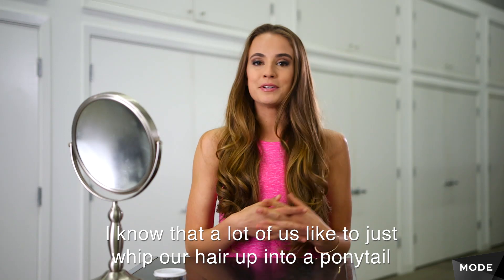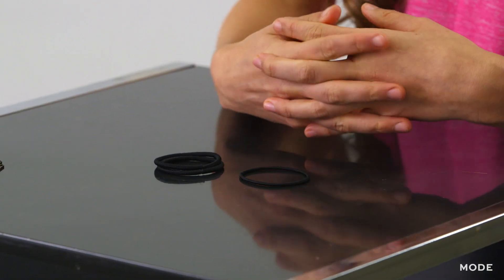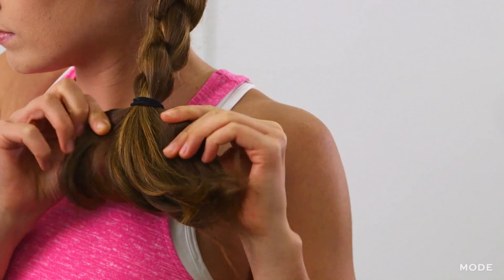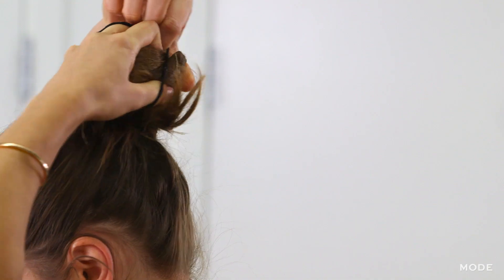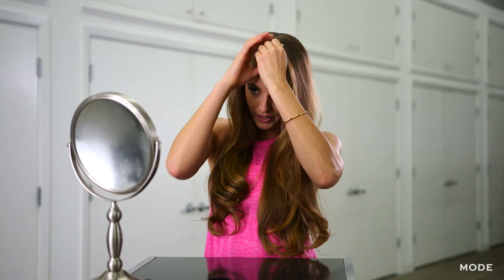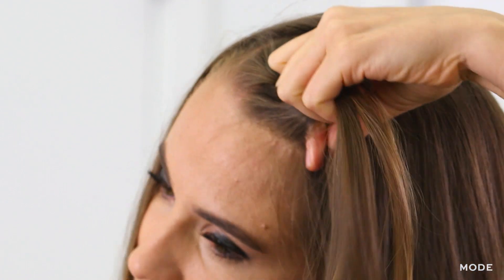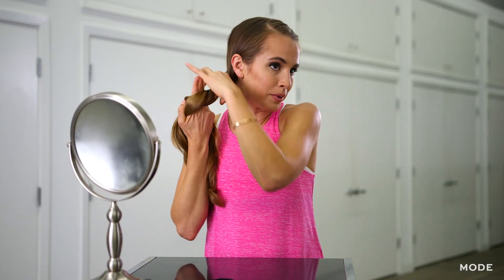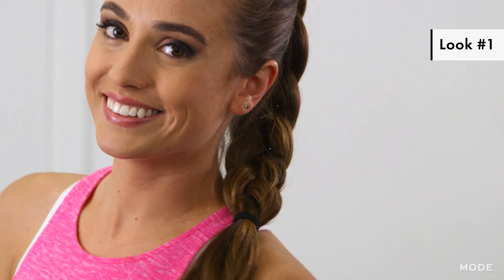3 Easy Gym Hairstyles | Hair Report ★ Glam.com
Heading to the gym doesn’t always have to mean tying a big, ugly knot on top of your head. Instead of carelessly throwing your hair up, style it so you can take it from the gym to the street. Lifestyle and fitness expert Rachel DeMita shows you three easy styles that are as functional and adorable as they are quick and easy.